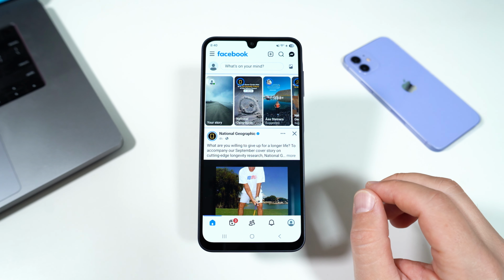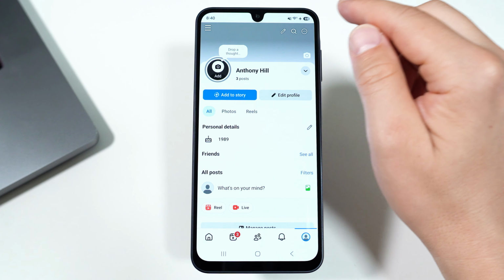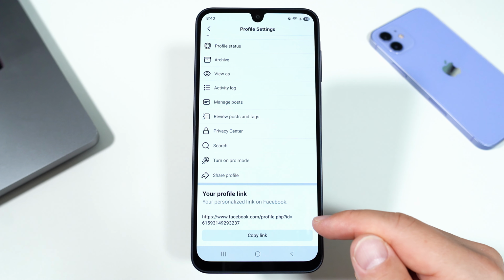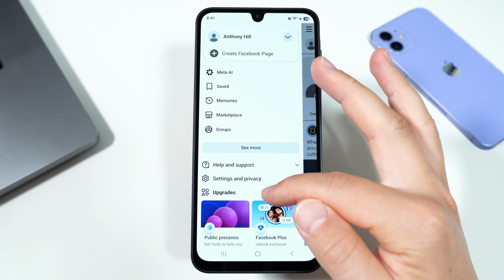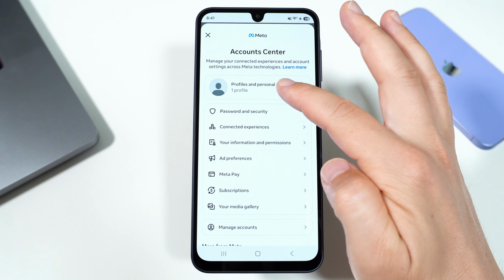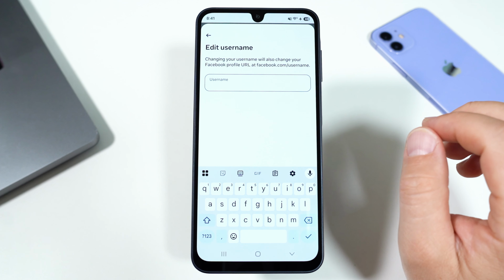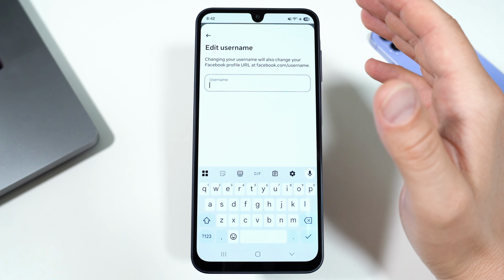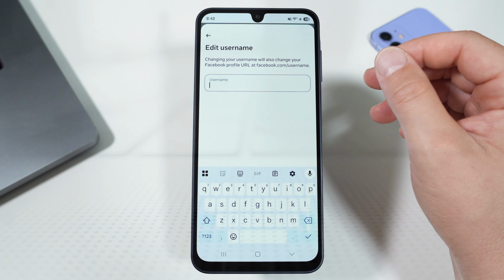How to Change Facebook Username & Find Your User ID & (iPhone & Android)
Want to clean up your Facebook profile link with a custom username or locate your numeric Facebook User ID?

Your Facebook User ID is a unique numerical code linked to your account, while your username forms your personalized profile URL Creating a unique username makes your profile much easier to find, share, and link across social media.

In this video, we show you step-by-step how to check your Facebook User ID, set or edit your custom username in Meta Accounts Center, and troubleshoot eligibility issues.

What's covered:
• Finding your Facebook numeric User ID (Profile → Three Dots → Profile Link)
• Navigating to Meta Accounts Center (Settings & Privacy → Settings → Accounts Center)
• Selecting your profile and creating/updating your custom Facebook username
• Username availability rules (Uniqueness, custom web address formatting, and period rules)
• Why your account might be restricted from setting a username (New accounts & phone verification requirements)